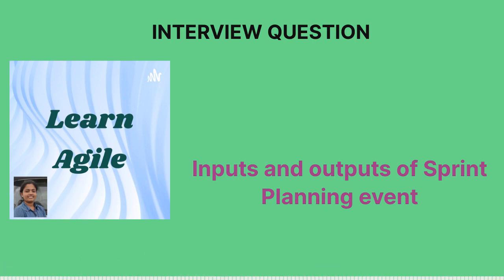Key Inputs & Outputs of Sprint Planning: A Complete Guide | Scrum Event | Scrum Master | Report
In this video, we tackle an essential Scrum interview question: What are the inputs and outputs of a Sprint Planning meeting? Sprint Planning is crucial for aligning teams and finalizing both the Sprint Goal and Sprint Backlog. We'll walk you through:

Outputs: Finalizing the Sprint Goal and preparing the Sprint Backlog.
Inputs: Prioritized and Definition of Ready (DoR) met Product Backlog items, team capacity, and average velocity.

Learn how these elements help teams plan effectively, negotiate with the Product Owner, and set achievable goals for the sprint. Whether you're new to Agile or prepping for an interview, this video offers clear insights into making your Sprint Planning meetings more efficient.

Please subscribe to the channel to learn topics on Agile, Kanban, Scrum, SAFe, Product Owner Interview Questions and Answers, Scrum master interview questions and answers, Product, Project and Program management topics.